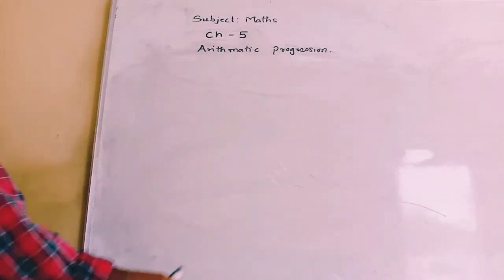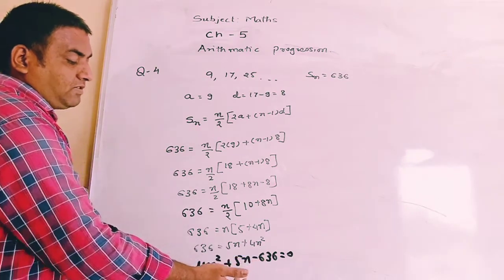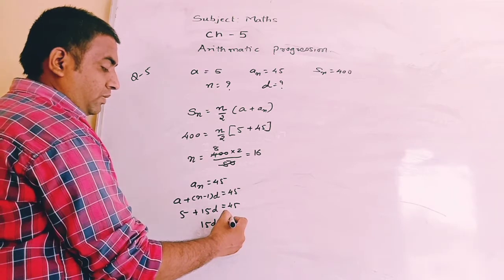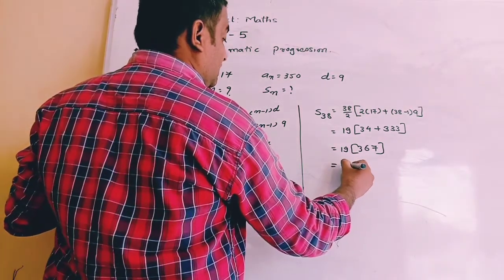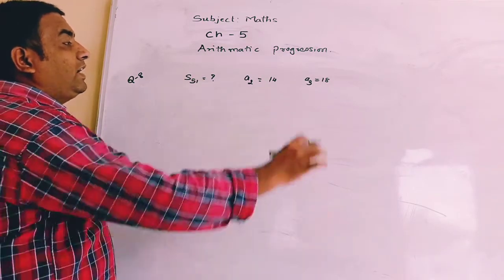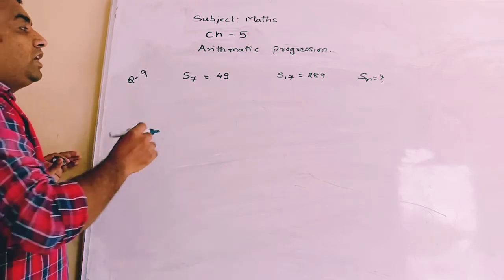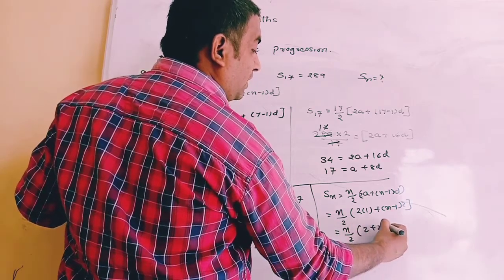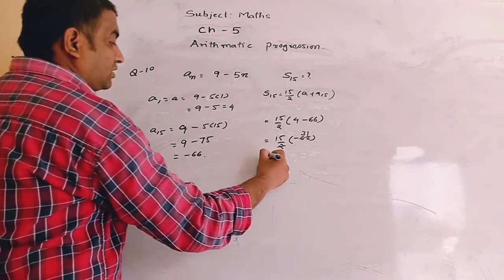Class x maths ch5 Arithmetic Progression ex 5.3 Q 4 to 10